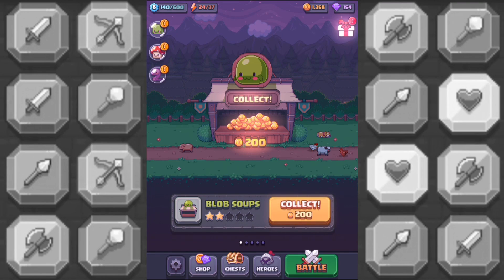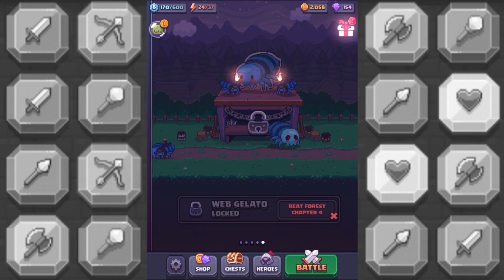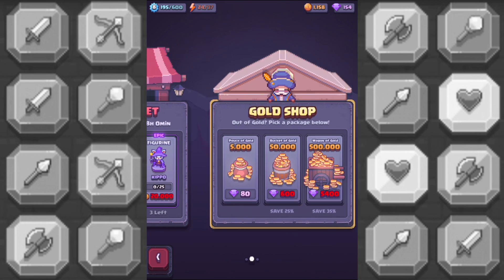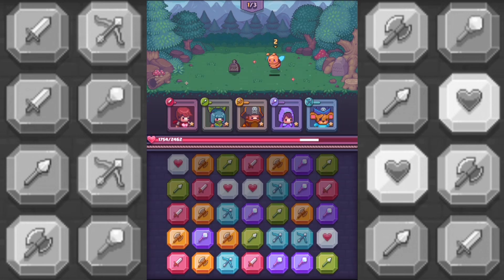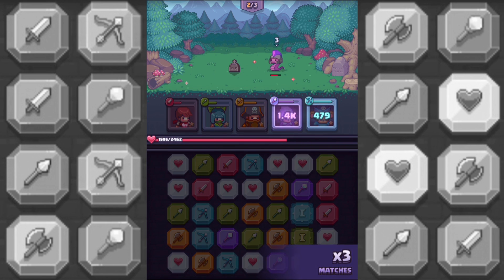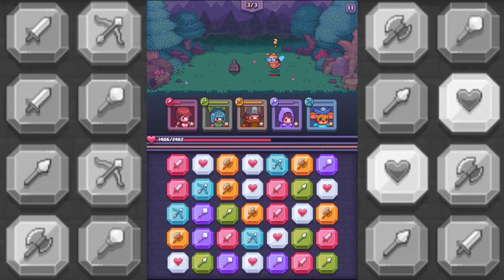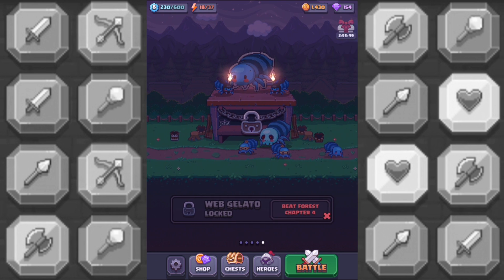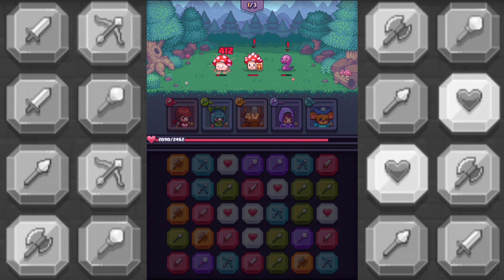Kotaku Plays Match Land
Popularized by games like Puzzles & Dragons, mobile match-three puzzles games usually contain overly-complex mechanics, obnoxious microtransactions and a constant stream of ads for the amazing heroes you could get if you just spent enough cash. Take away those things and you get Match Land.